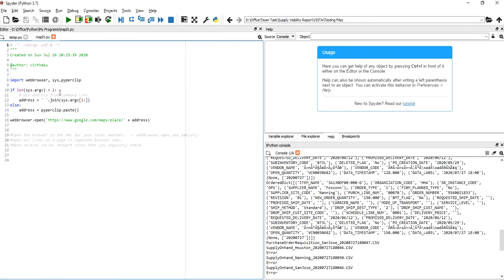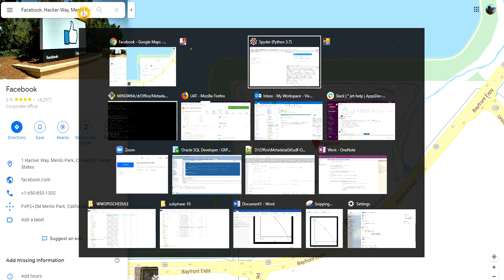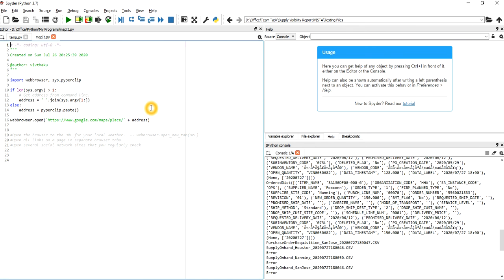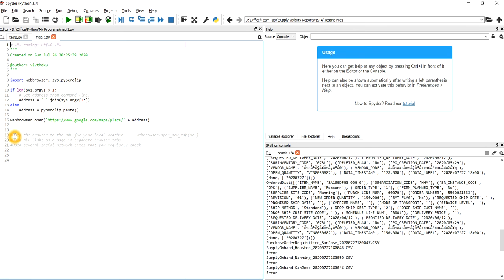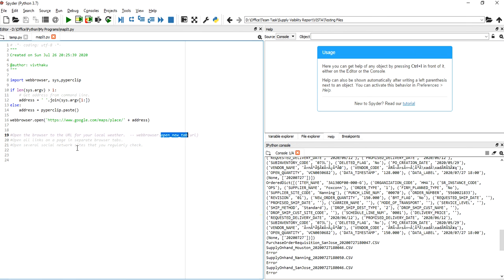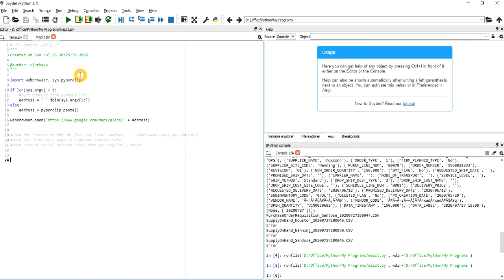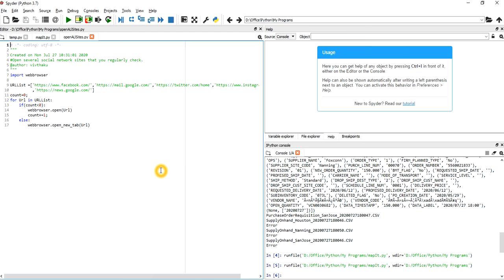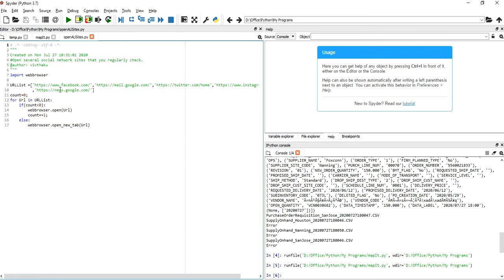Search Maps With Python | Plus Bonus Content to make your mornings more lazy :D